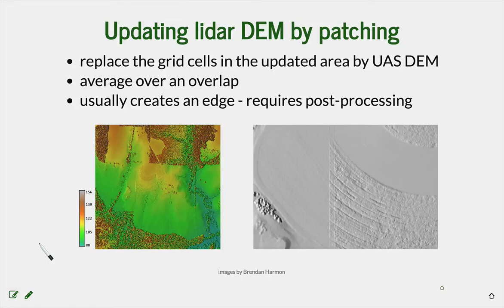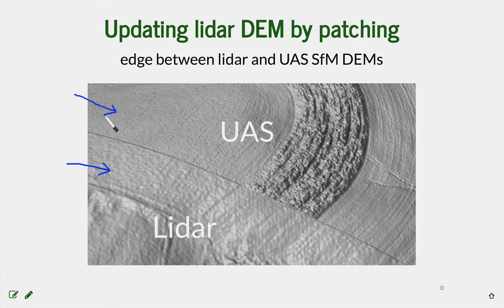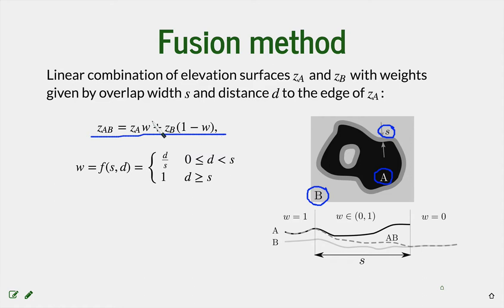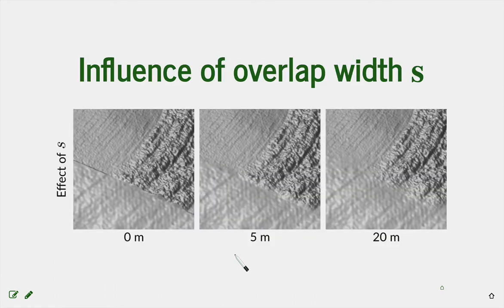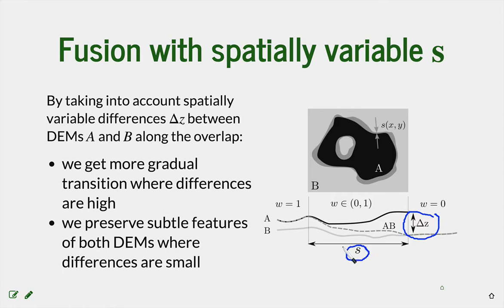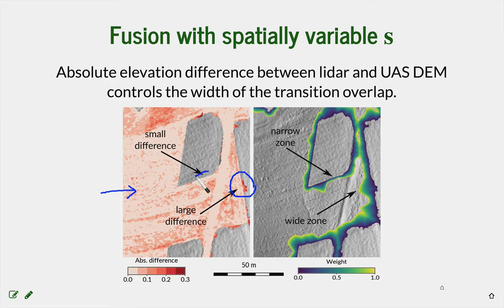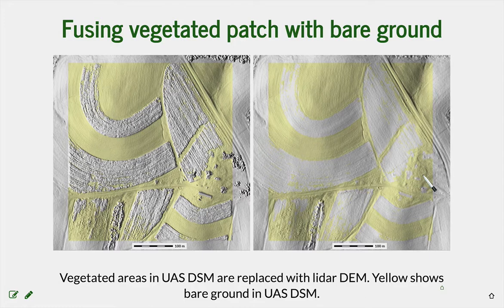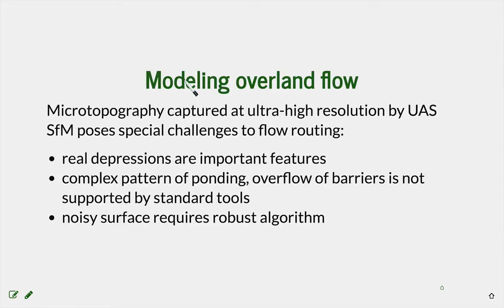Fusion: Smooth DEM/DSM fusion (NCSU UAS Mapping for 3D Modeling)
Lecture: Fusion: Smooth DEM/DSM fusion

Lecturers: Helena Mitasova, Anna Petrasova, Justyna Jeziorska